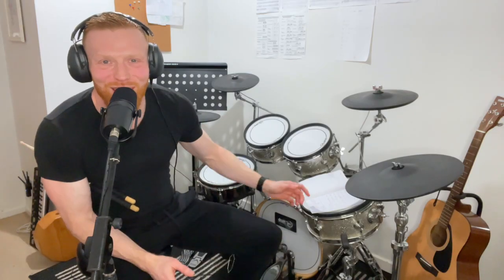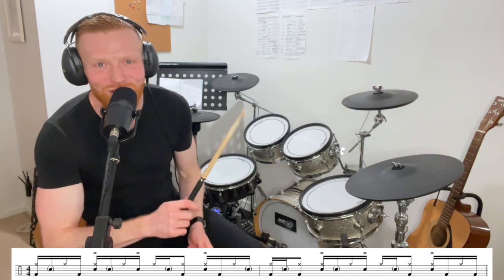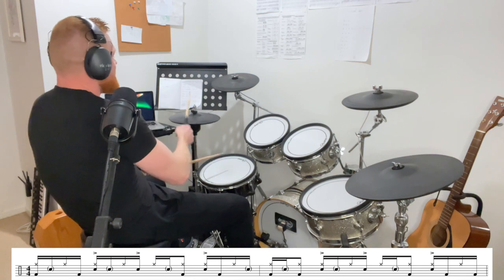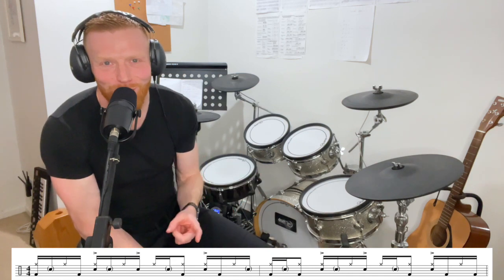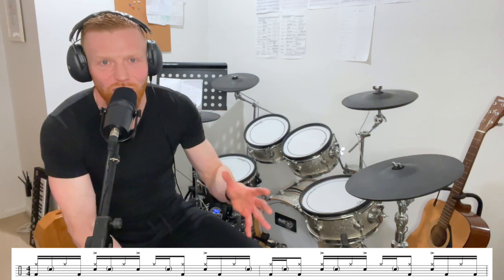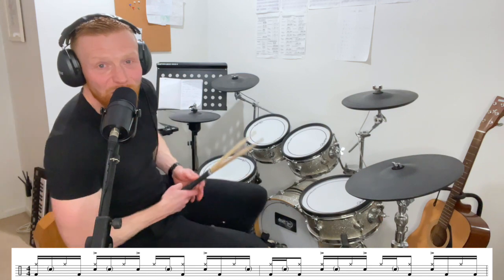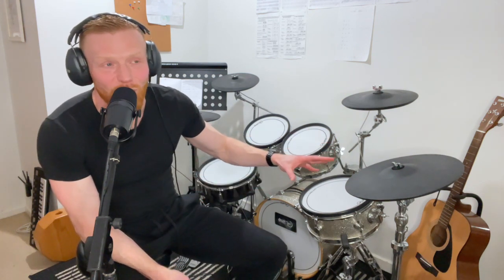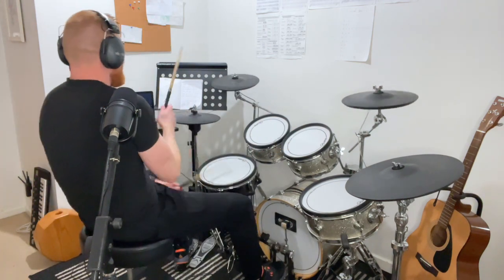How To Play The Drum Beat from “Drops Of Jupiter” by Train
Beautiful sounding and feeling groove played by Scott Underwood.

Check out the channel members’ page for notation and practice-along versions of the full groove, hands-only version and version without ghosted notes